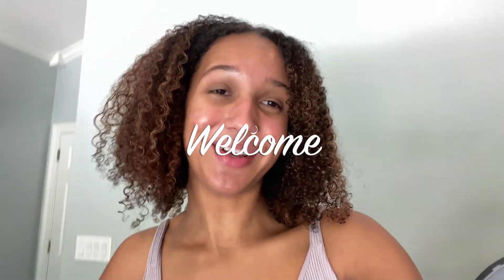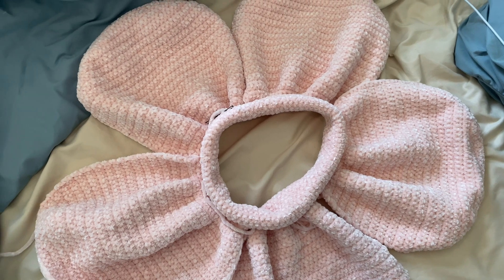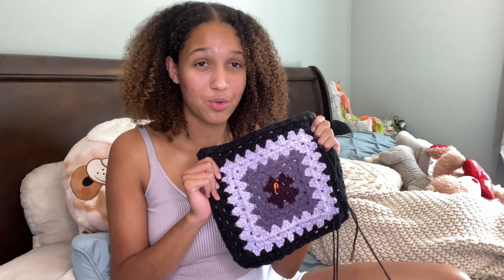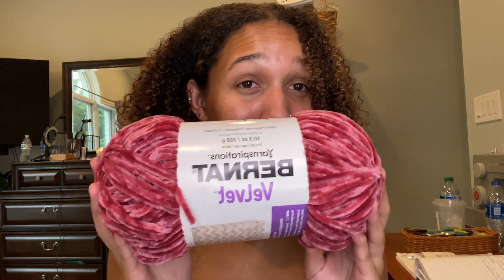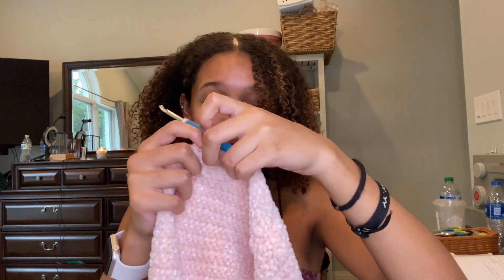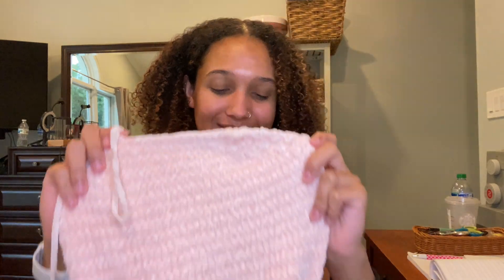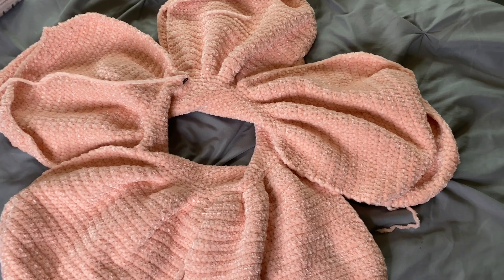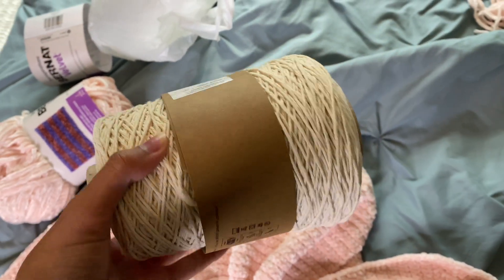Crochet Vlog: Making a Jumbo Flower Pillow!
Hello everyone! Today I'm just during a chill crochet with me vlog for a beautiful crochet flower pillow that i've been working on.

Chapters:
intro: 0:00
Crochet with me 1:56
Yarn haul: 2:54
Crochet #2 4:36
Flower update 6:30
Flower Fails 7:28
Flower reveal 9:26
Crochet projects 10:43
Outro 11:28